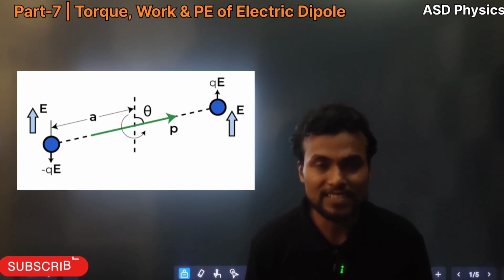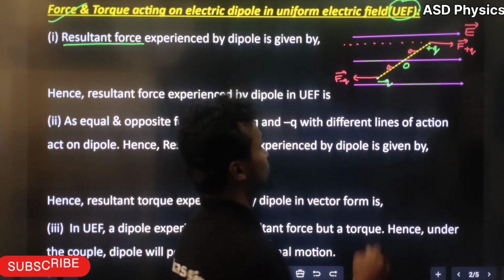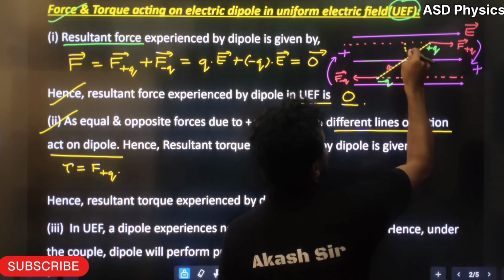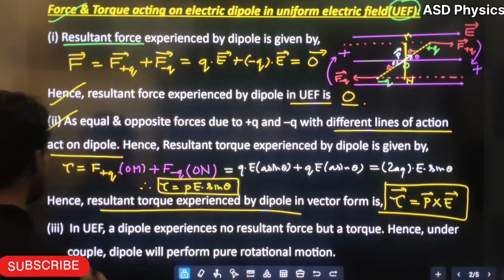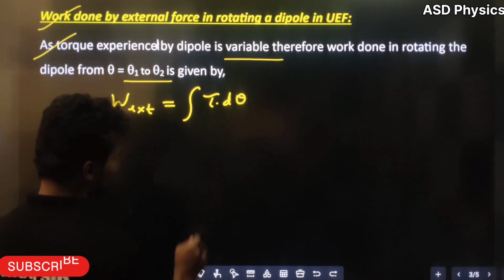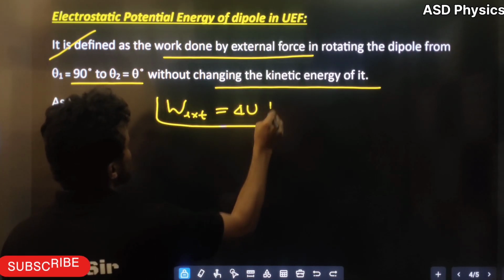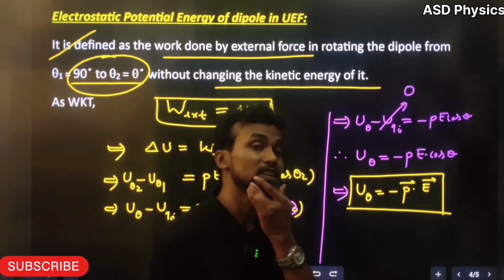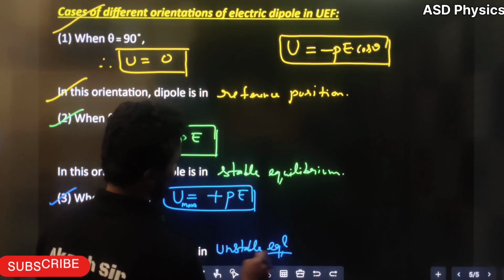ECF-7 | Torque, Work & Potential Energy Concept of Electric Dipole in Uniform E. Field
Part-7 | 12th Electric Charges & Fields_Electrostatics | Derivation of Torque of Electric dipole in uniform electric field | Derivation of work done by external force to rotate electric dipole in uniform electric field | Derivation of potential energy of electric dipole in uniform electric field | Stable and unstable equilibrium position of electric dipole in uniform electric field | Akash Sir Physics

Timeline of Topics👇
00:00 | Introduction

00:40 | Electric dipole in uniform electric field

05:34 | Electric dipole in non-uniform electric field

06:12 | Work done by external force to rotate the dipole in UEF

07:48 | Electrostatic potential energy of the dipole in UEF

10:20 | Stable and unstable equilibrium of the dipole in UEF